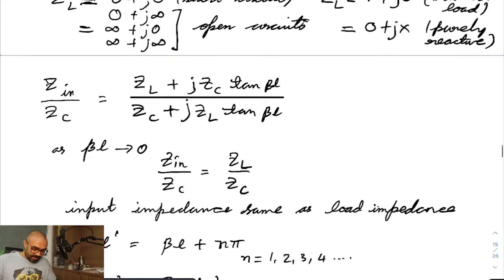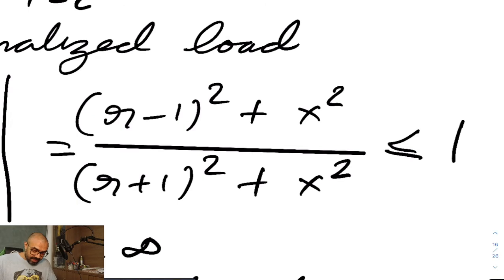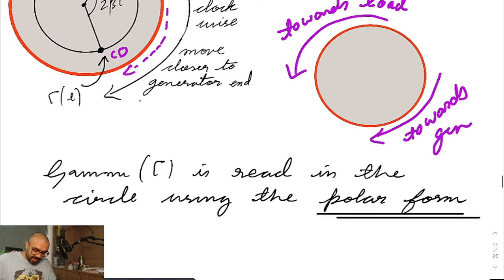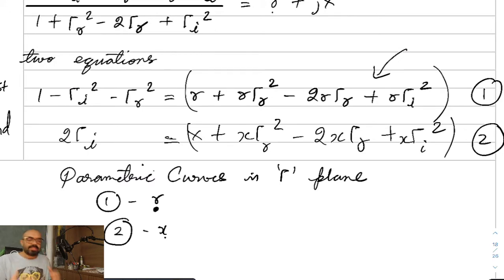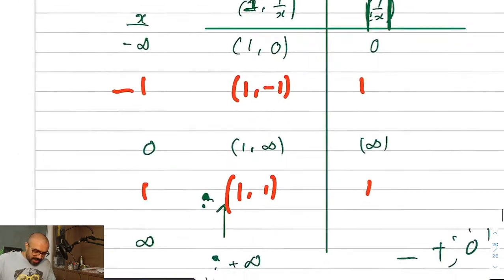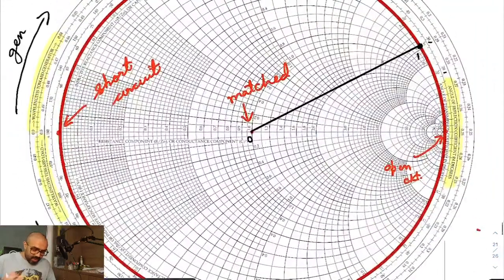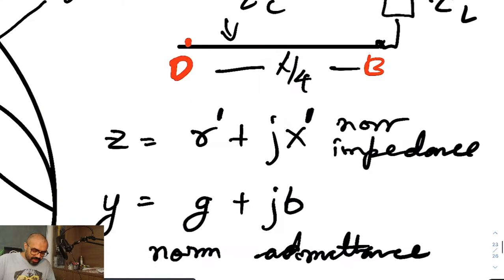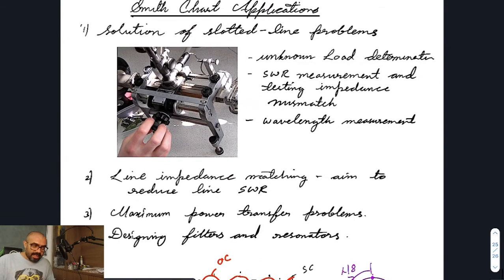Transmission Lines Part - 3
A deeper understanding of the Smith chart and how to use it.